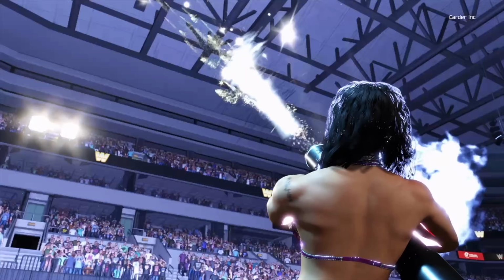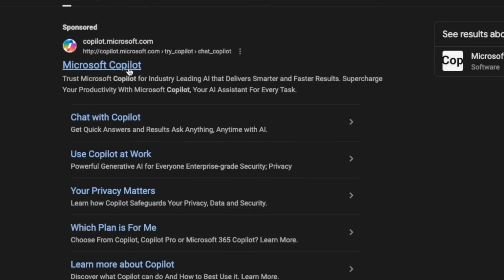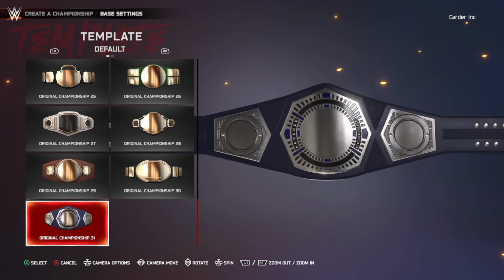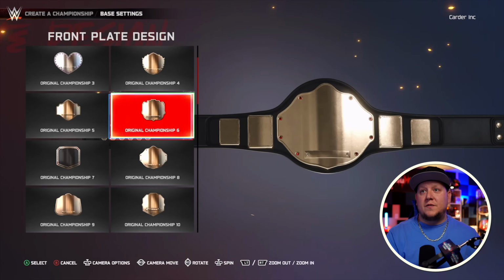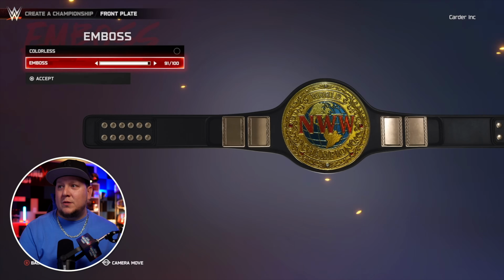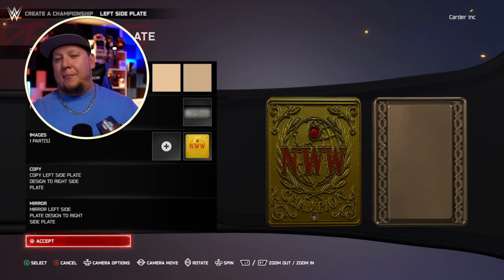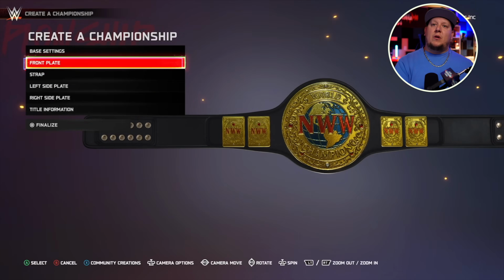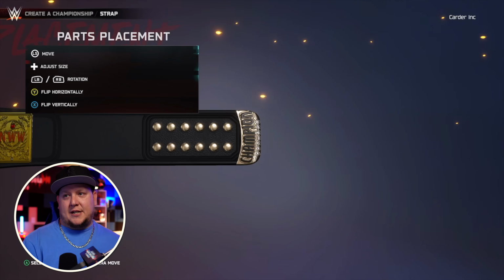WWE 2K25 DO THIS! CUSTOM Universe Mode creation just became EASY!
Today i will teach you HOW TO Create a custom championship and make logos without the skills of PHOTOSHOP. Full guide and step by step walkthrough on how to get the right logos made for custom championships, custom superstars, Arenas, and anything else you will need. It is so EASY ANYONE CAN DO IT!

⭐️Become a Member of The Pro Wrestling Shoot to show us who our TOP TIER SUPPORTERS ARE!